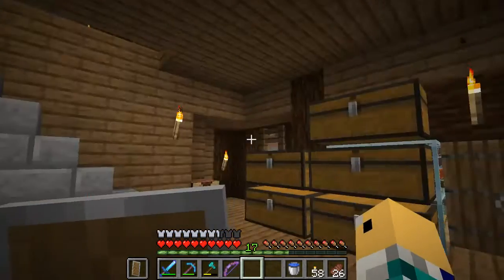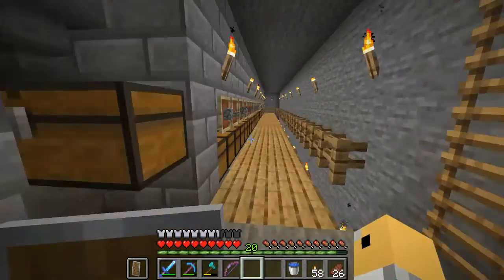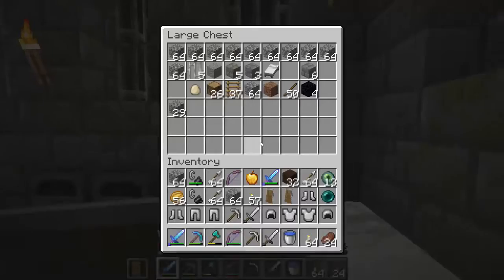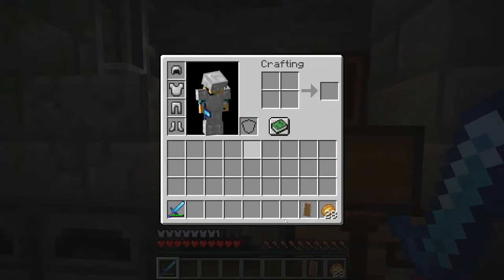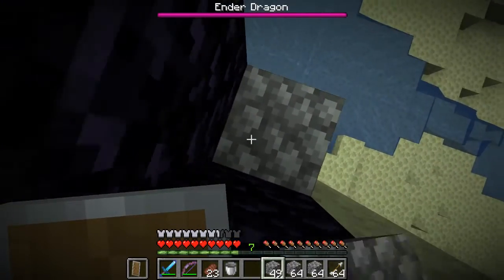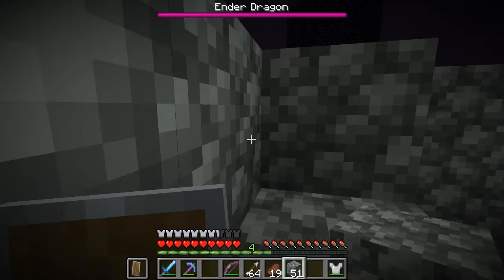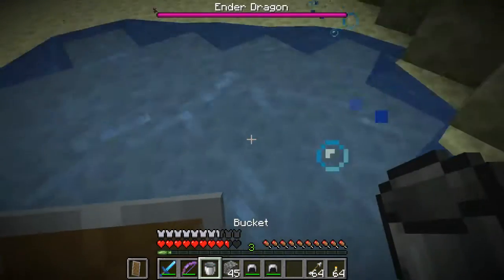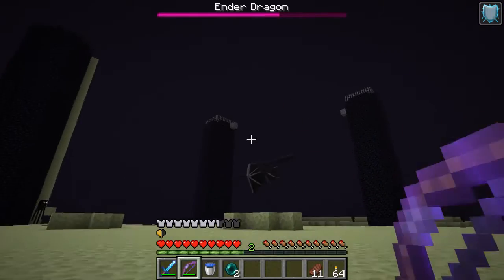Minecraft Let's Play Episode 14 - The End?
Good day all fellow YouTubers! Today I take a trip to the End and attempt to defeat the dragon. Emphasis on the word attempt. Hopefully you all enjoy the episode, and I look forward to seeing you in the next one!